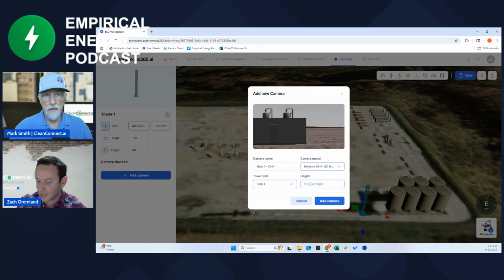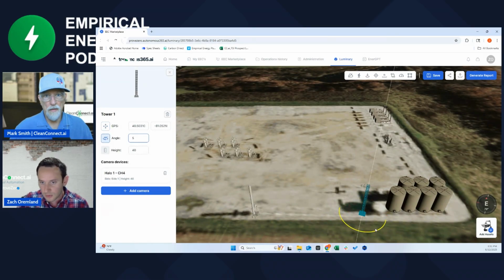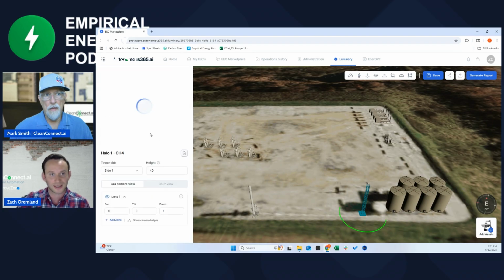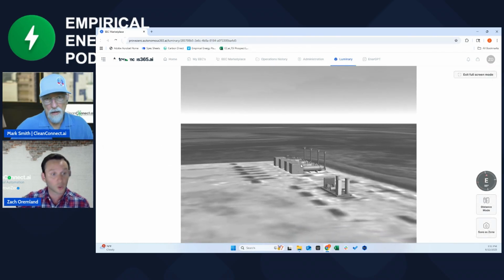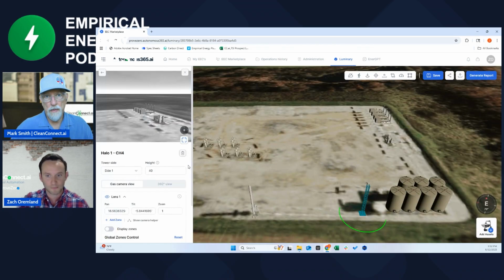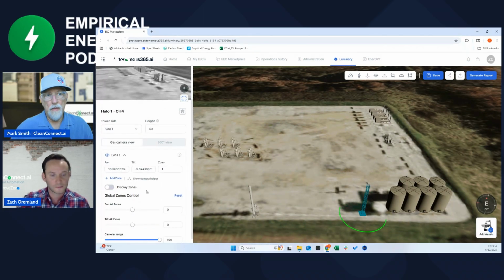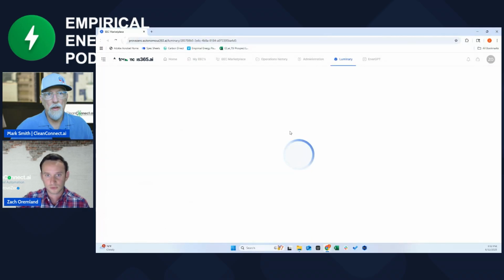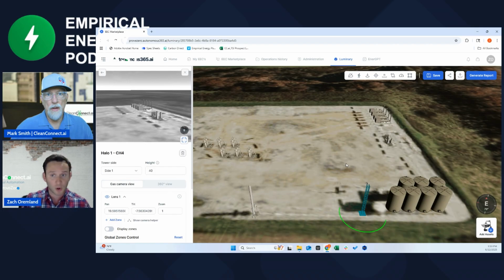Optimizing Camera Placement for Methane Detection Using Digital Twins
In this episode of the Empirical Energy Podcast, Mark Smith and Zach Oremland break down how energy operators choose the right camera—and the right placement—for effective methane and hydrocarbon detection.

Zach explains how digital twin technology allows teams to virtually configure camera systems like Halo and Minerva, accounting for:
● Methane concentration levels across different facility types
● Cooled vs. uncooled camera capabilities
● Detection range limits and field-of-view constraints
● Processing power differences between camera models

Using Luminary, operators can simulate camera placement, validate detection distances, and divide facilities into monitoring zones—all before equipment is installed on-site. This approach removes risk, reduces rework, and ensures cameras are positioned for maximum coverage and reliability.

The result: smarter monitoring design, fewer site visits, and more confident operational decisions.

🎯 Key takeaway: Camera placement shouldn’t be guesswork—digital twins make it measurable.

▶️ Watch the chapter to see how virtual configuration improves real-world methane detection.